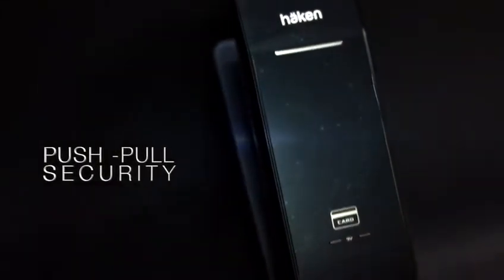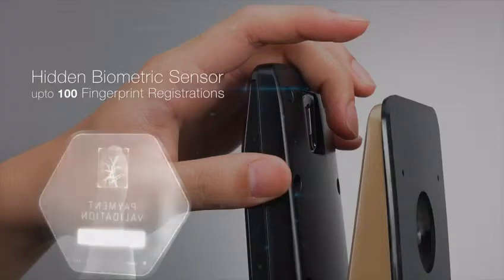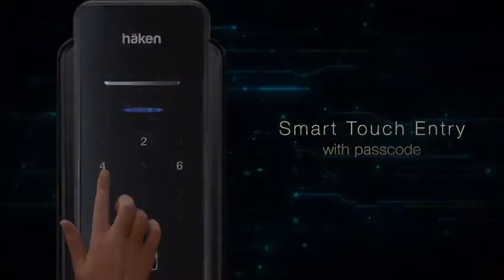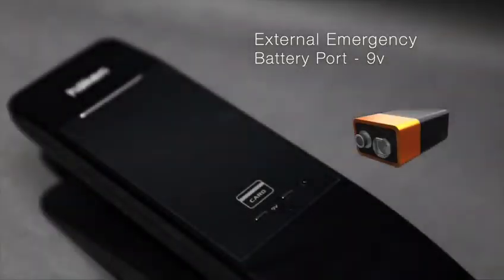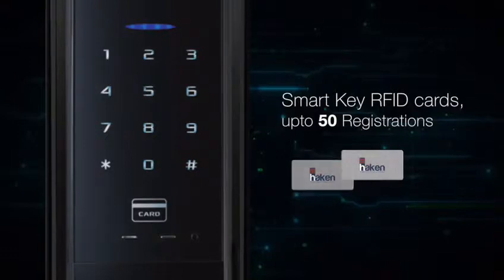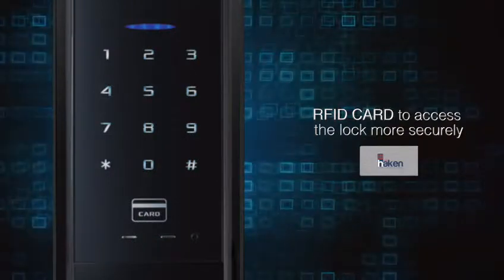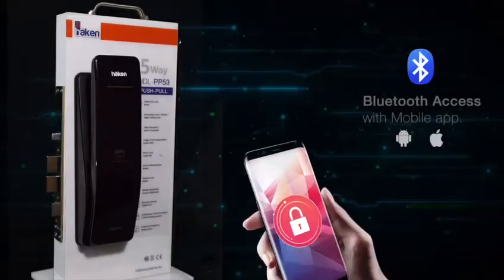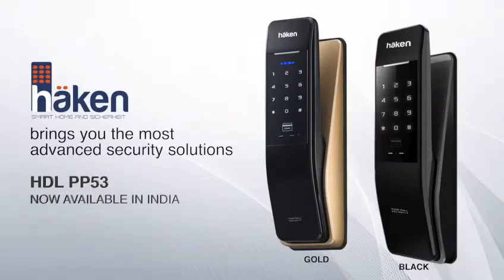Fashionable Push Pull Digital Door Lock from Haken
Haken launches a fashionable new digital door lock that revamps your home security in style. It has a tough metal die-cast body and is power packed with multiple features that will have all your needs met.